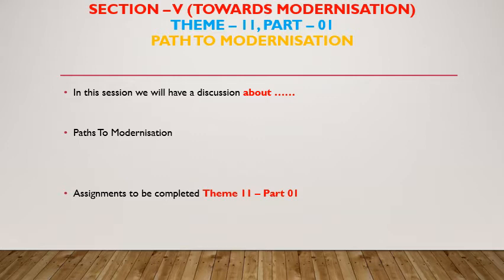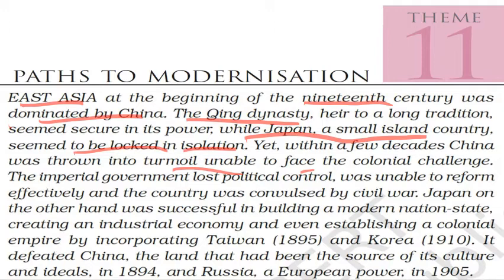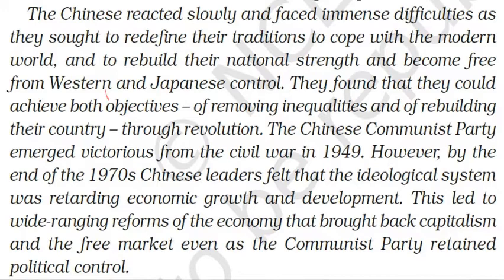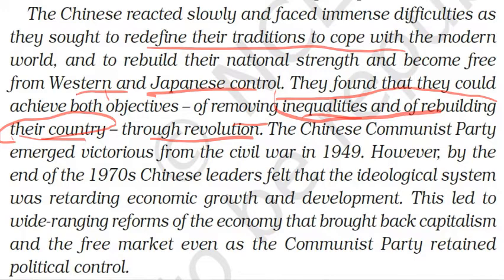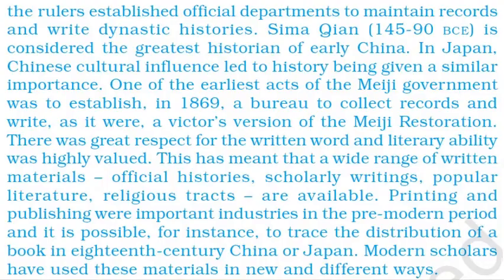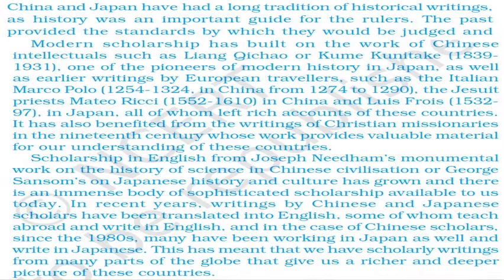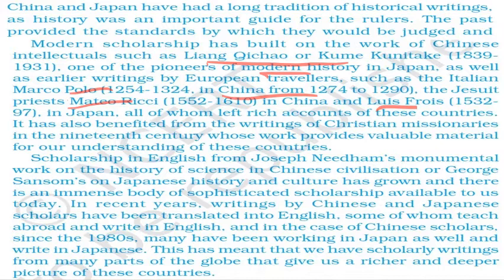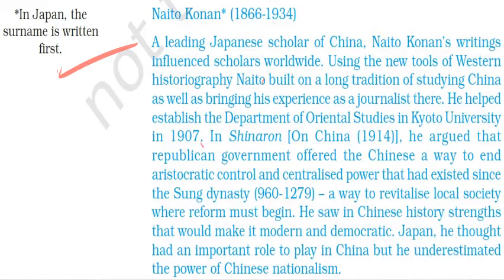259 Class 11 History Section D Theme 11 Part 01 Path To Modernization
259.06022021 :  Class 11 History Section D Theme 11 Part 01   Path To Modernization